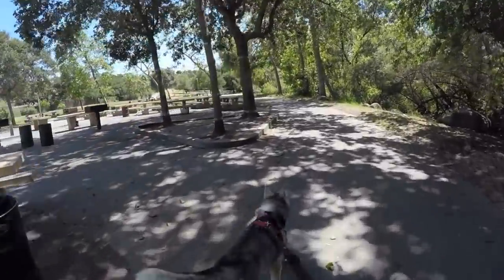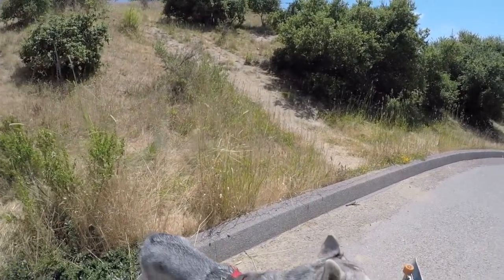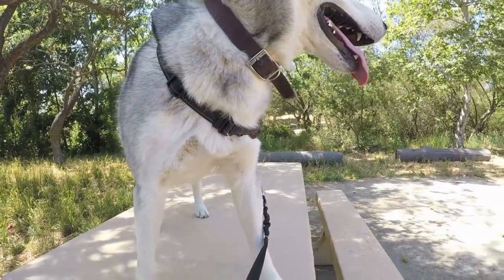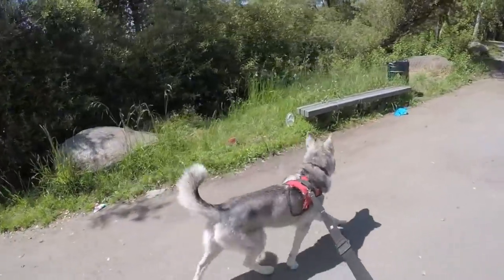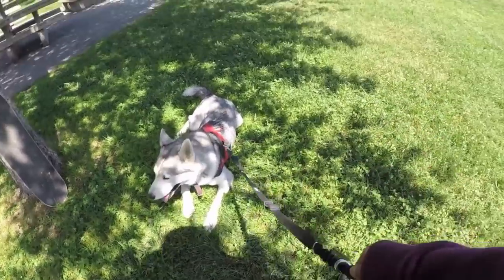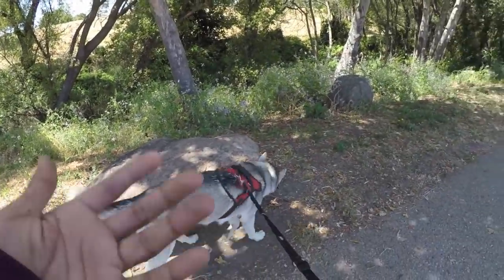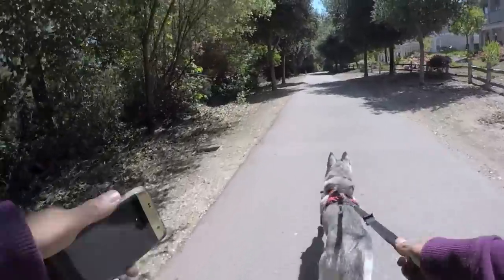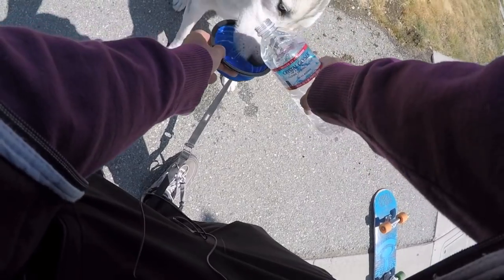How to Skate With your Dog, Watch This BEFORE Skating With Your Doggo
Tips on how to skateboard with your dog, What you'll need to skate with your (siberian husky ) Mushers wax
58mm Sk8 Wheels
Bungee Leash
Dog Bowls

Tips on how to skateboard with your dog, What you'll need to skate with your (siberian husky), Ways to improve your ride, Before Hoping On, Warnings, commands on how to control your dog while mushing,

CHANNEL INFO

I own a Crazy Siberian Husky. It started when he was a little Husky Puppy. The goal of this channel is for us to meet every dog breed possible!. I Try and capture my Husky Howling but he's to majestic I guess. Think of this channel as a Husky 101 With everything you sometimes should not do. Huskies are an extremely unique breed . Talking is a big factor in a video. Thats why I'm here!